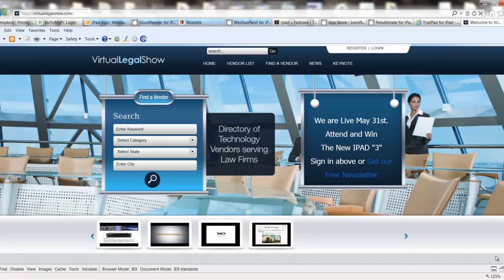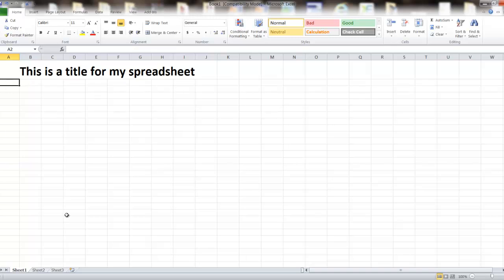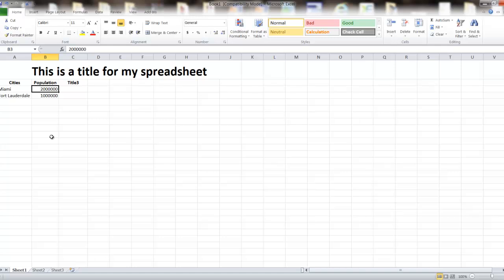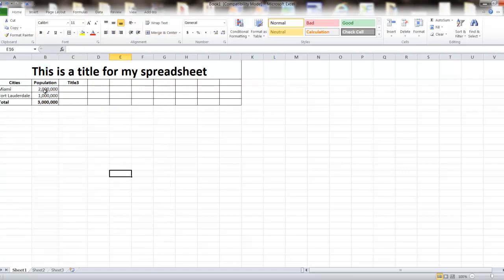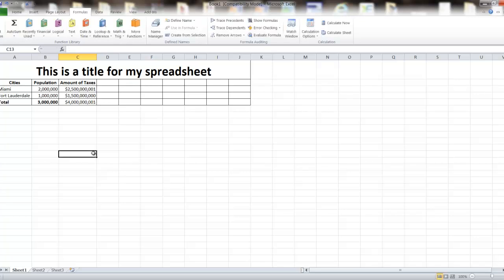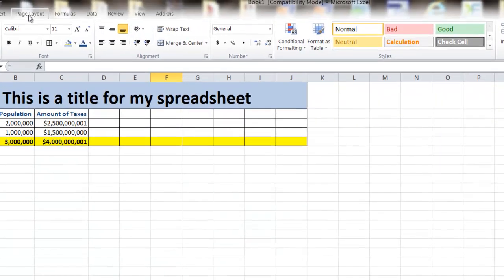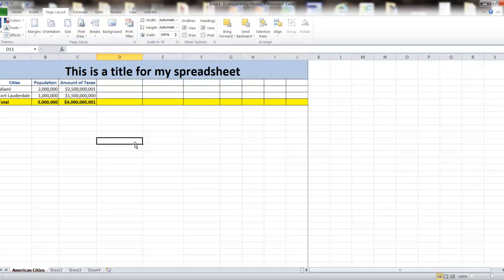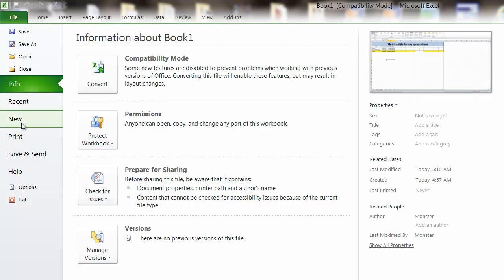Excel 2010 in 20 minutes for Lawyers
Learn the basics of Excel 2010 in 20 minutes.  This is intended for Lawyers and law firms.